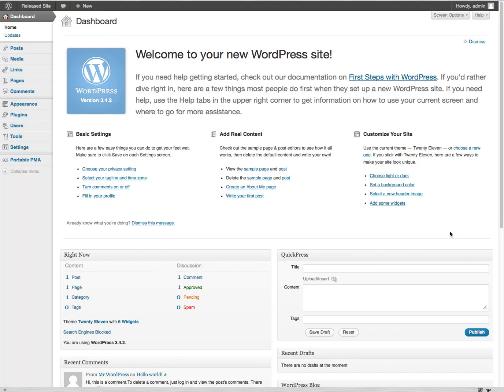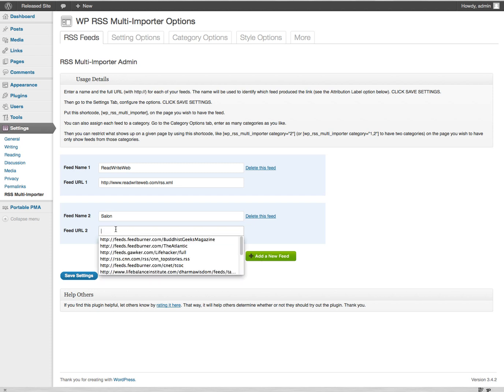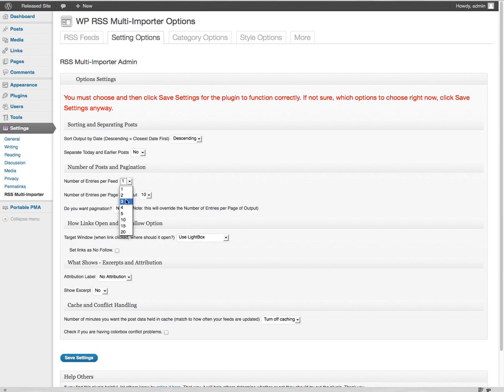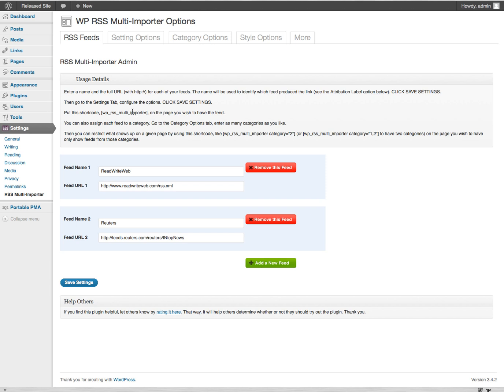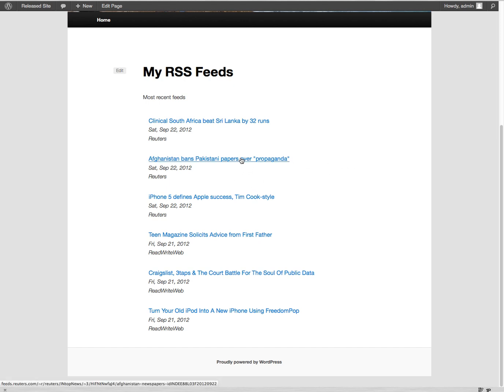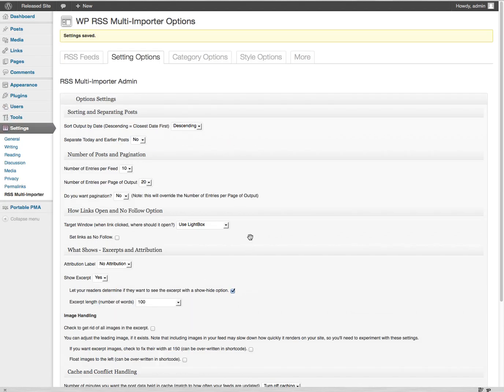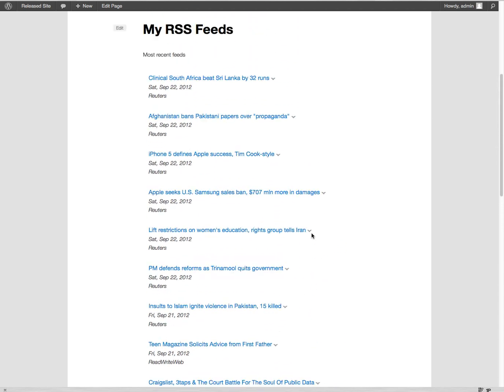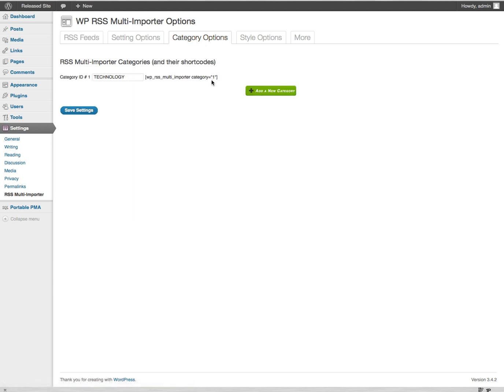6:28 Minute Quick Start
Get up and running quickly with the WordPress RSS Multi Importer Plugin